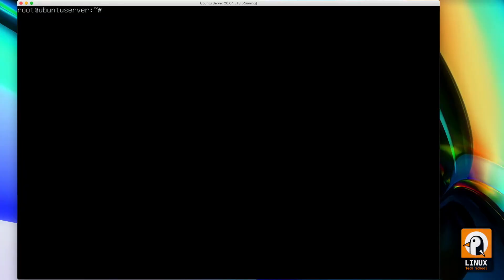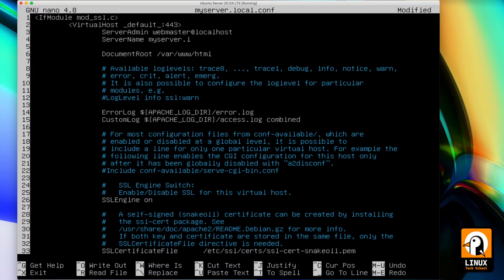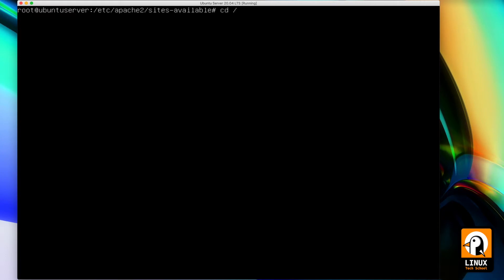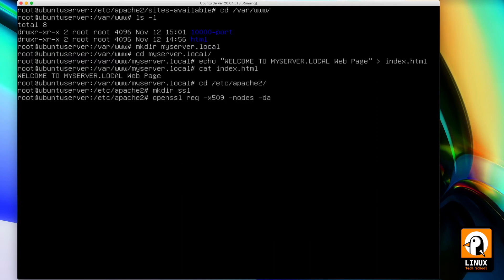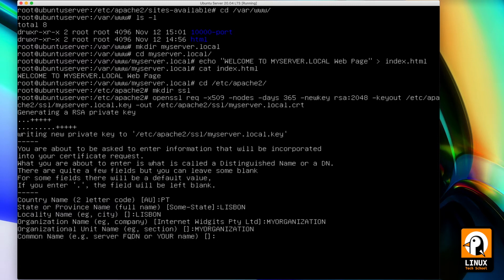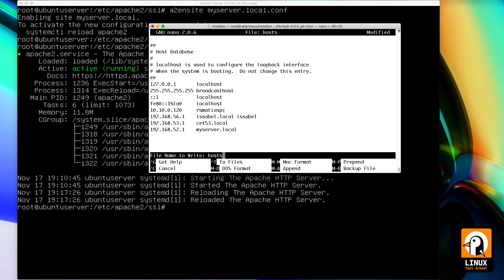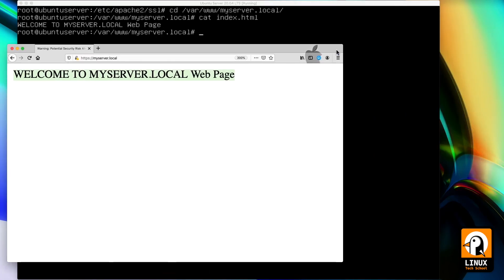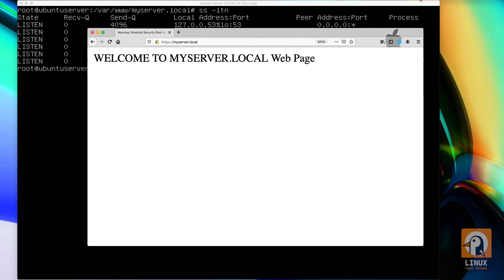How to create Virtual Hosts with SSL on Apache2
Hi guys,

In this video I'll show you how to configure virtual hosts with SSL on Apache2 web server using Ubuntu Server.

To get an introduction to Apache2 installation and configuration, please check my video "How to Install Apache2 Web Server on Linux Ubuntu" at:

I'll use VirtualBox and my host computer for the experiment.
If you user Windows Operating System, please find the hosts file at:

    C:\Windows\System32\drivers\etc\hosts

Regards,
Rodrigo Matias